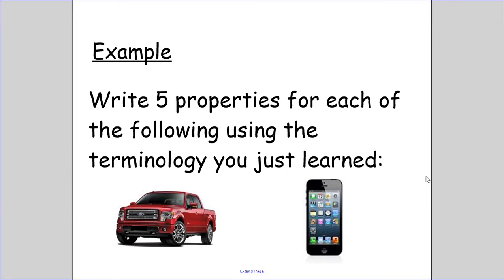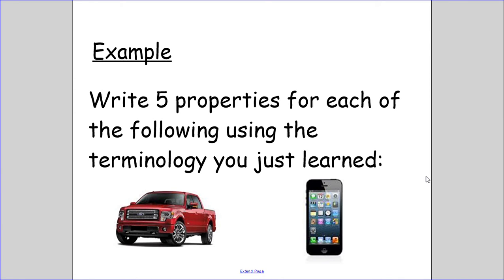Science 10 - Intro to Chemistry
Welcome to an Introduction into Chemistry. These videos are intended for those who have none, or very little, background in Chemistry.